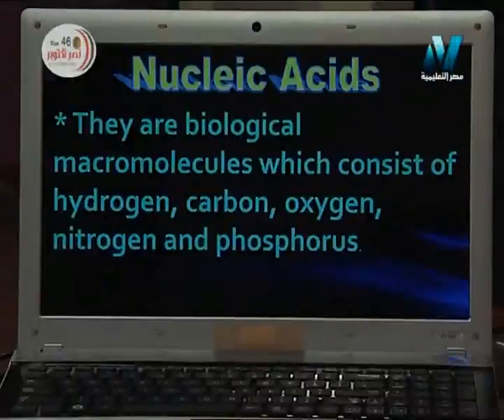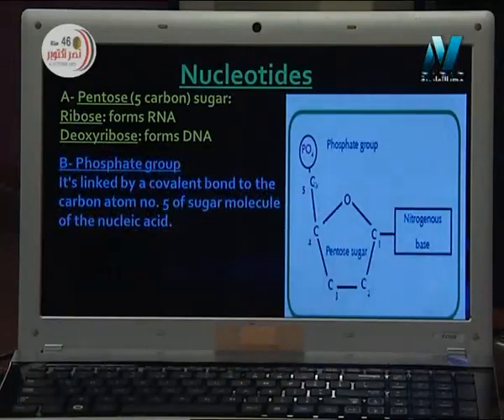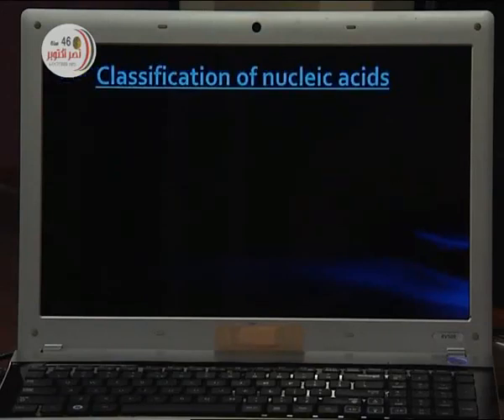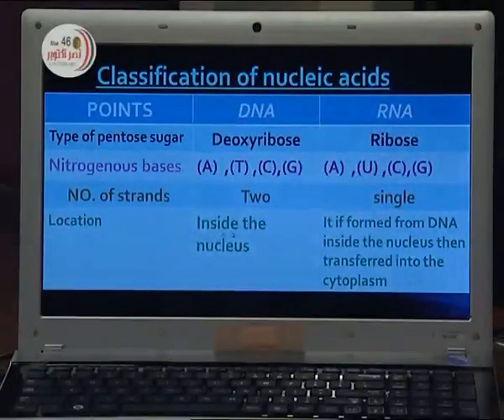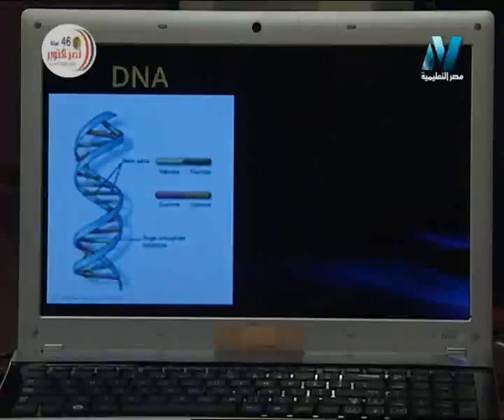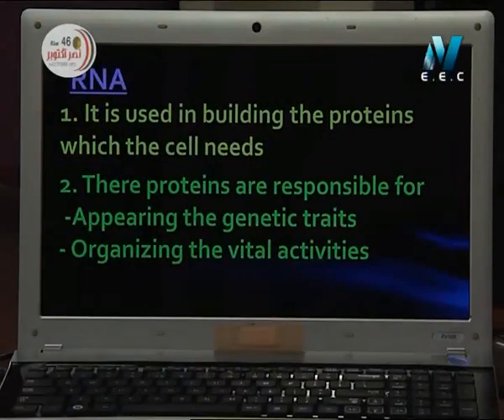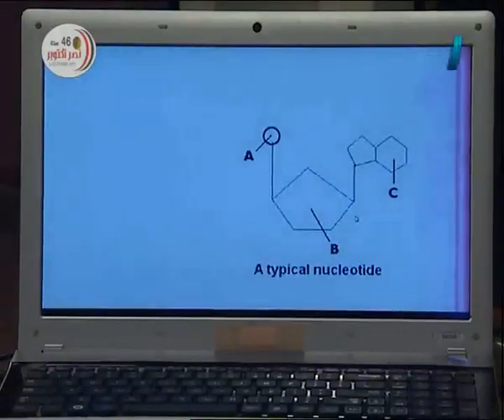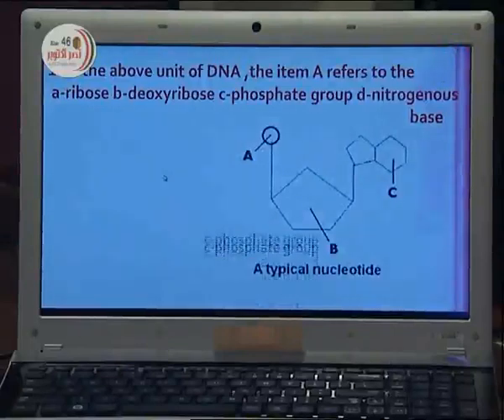بنك المعرفة 1ث لغات بيولوجى للصف الاول الثانوى بالنيل التعليمية 02102019